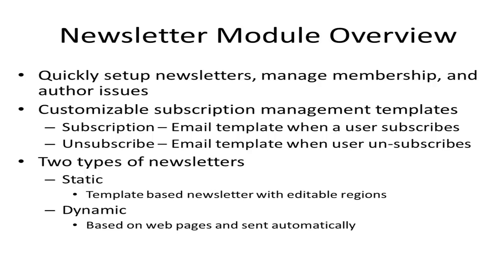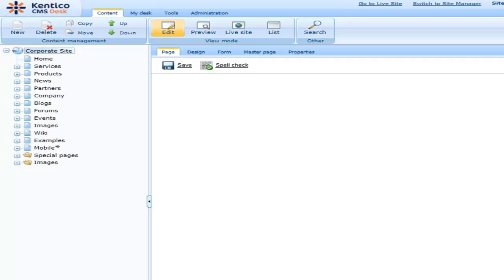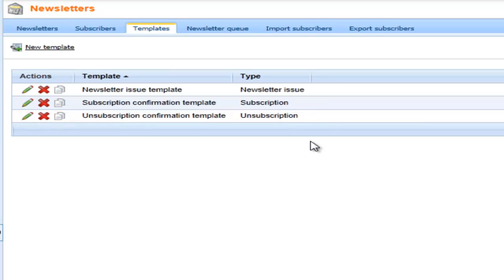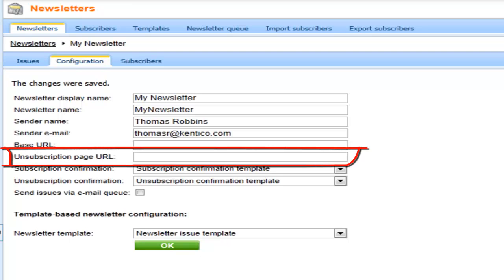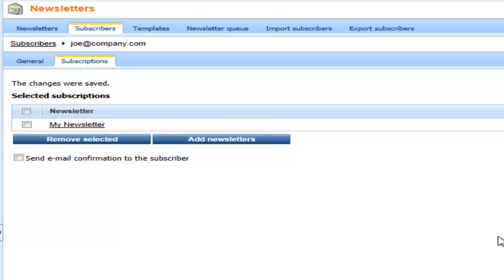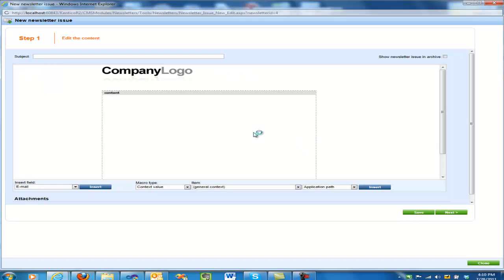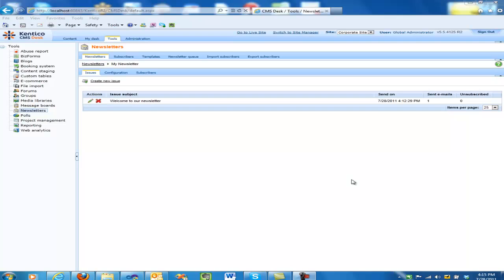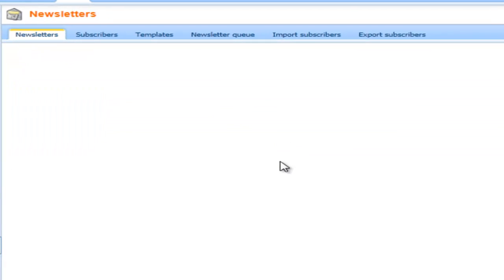Kentico CMS 5.5R2 - How To: Author Newsletters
The Newsletter module helps you quickly setup newsletter, manage membership and author issues. You can create either a static newsletter based on editable regions or you can create a dynamic newsletter that sends a given URL to all subscribers on a specified interval. In this video we will look at how you can use newsletters within Kentico CMS 5.5 R2.